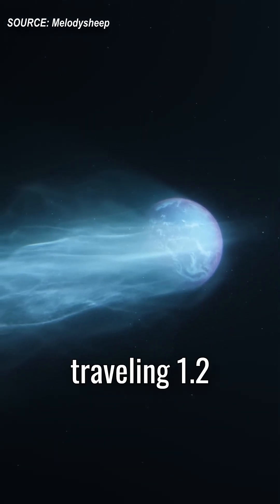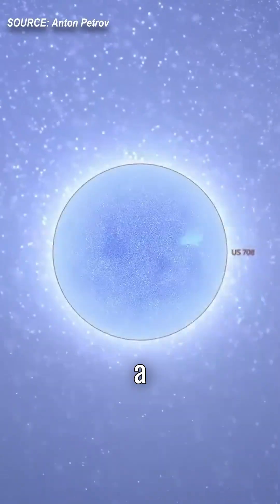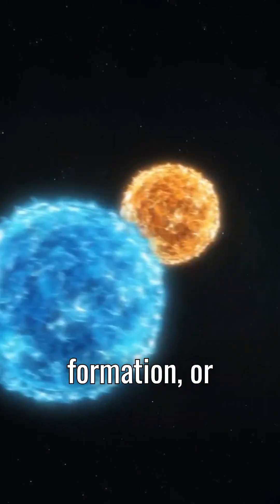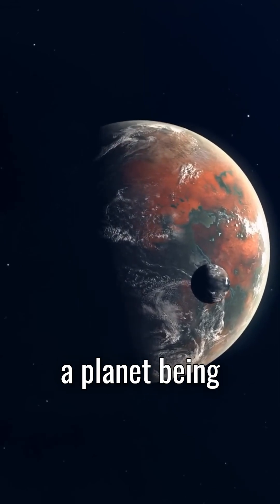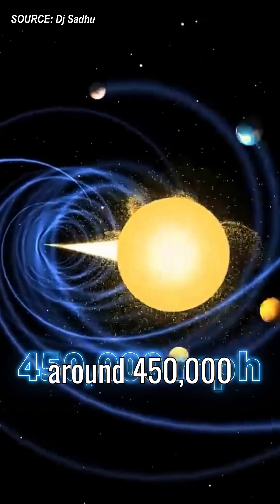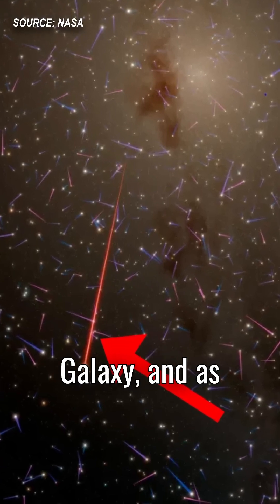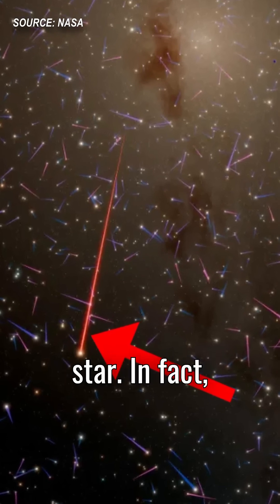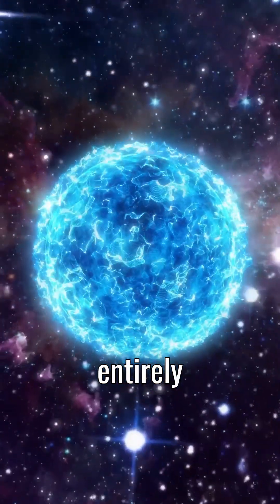fastest planet in the milky way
The Galaxy’s Fastest Passenger: A Whole Planet!
This Planet Is Moving at 1.2 Million MPH?! 🌌

Dragged by a Star — The FASTEST Planet Ever! 😳

It’s Not a Rocket… It’s a Planet! 💥

1.2 MILLION MPH?! This Planet Broke the Record 🚀

Hypervelocity Planet Is ESCAPING the Galaxy! 🌀

A Planet Caught in the Fast Lane of the Universe 🌠

A hypervelocity star — one of the rarest stellar objects in the universe — is pulling an exoplanet along with it... at 540 kilometers per second.
This planet is now the fastest we’ve ever discovered, and it may leave the Milky Way altogether.
How is that even possible?

universe facts short, solar system speed, fast planet animation, youtube shorts space, science mystery, planet orbit speed, escaping galaxy, cosmic physics, science youtube short, insane space discovery, hypervelocity star explanation, new exoplanet found 2025